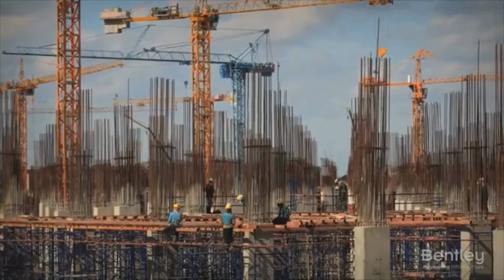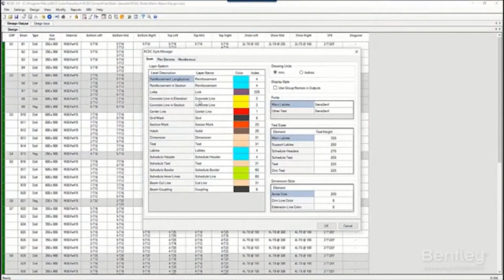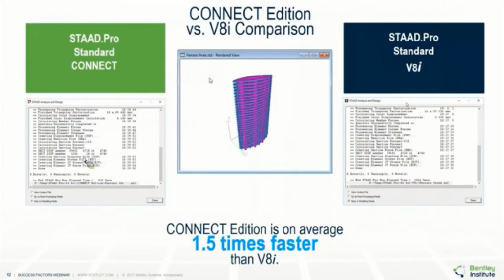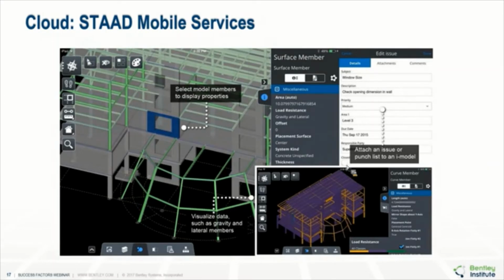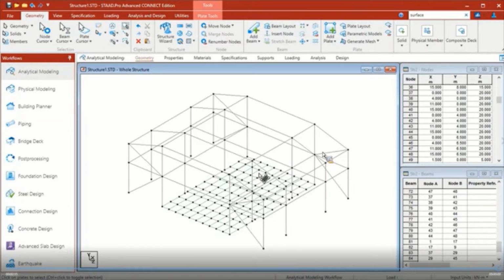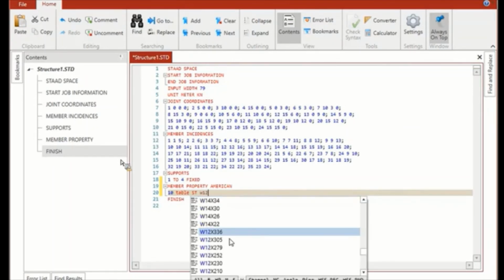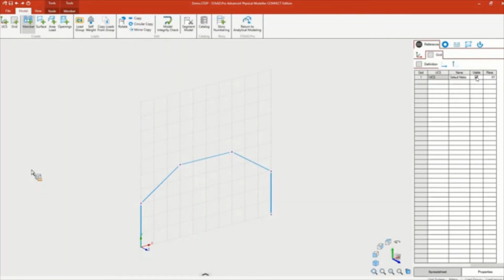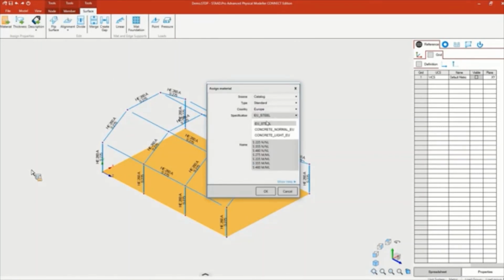ANALYSIS AND DESIGN OF BRIDGES USING STAAD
COURSE OUTCOMES:
Through this course students should be able to
CO1 ::  Determine the various loading parameters as per the  IRC provision to analyze the Bridge structure
CO2 ::  Analyze the complexity of Numerical with Basic Coding  and Syntax with Software skill
CO3 ::  Develop the Worksheets Interface using Visual Studio  and Excel as per the User need for design field
CO4 ::  Compute the structural design and detailing from the  result outputs and Optimize the Structure